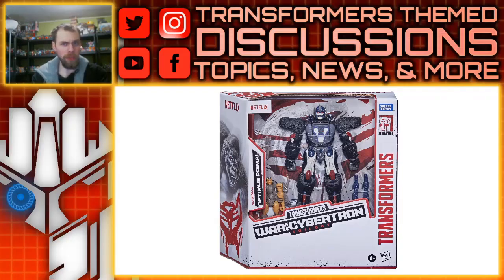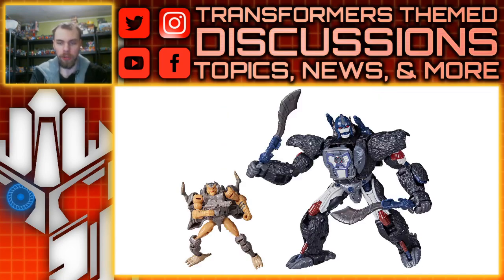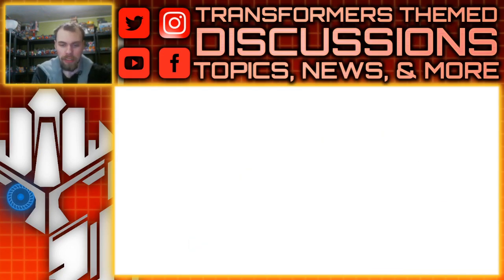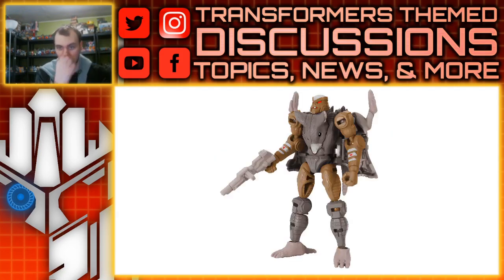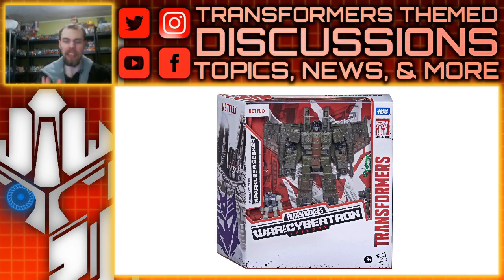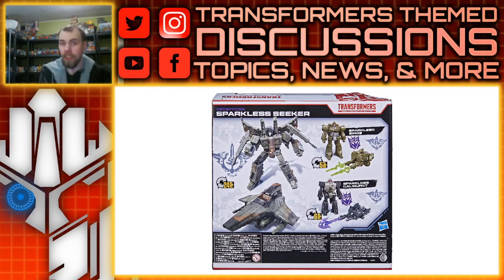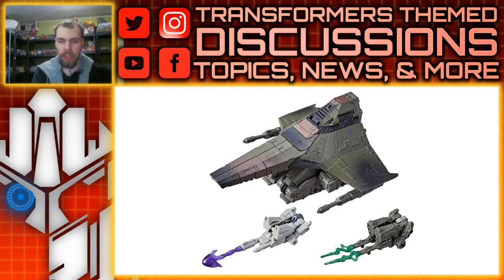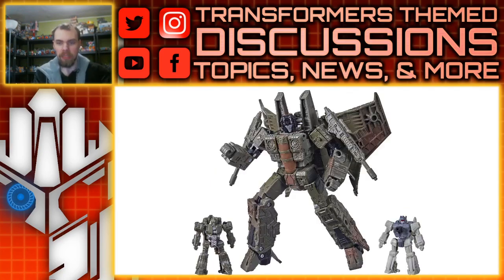Transformers Generations NETFLIX Optimus Primal & Sparkless Seeker Pack | TF-Talk #394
TF-Talk Episode #394:
In this video, the Netflix series from Walmart brings in more Transformers Generations War for Cybertron Voyager sets, in the wave includes Optimus Primal with Rattrap, and Sparkless Seeker with Sparkless Singe and Sparkless Caliburst. What are your thoughts?